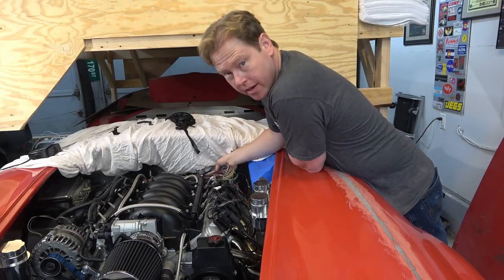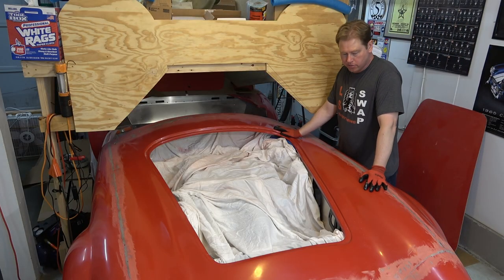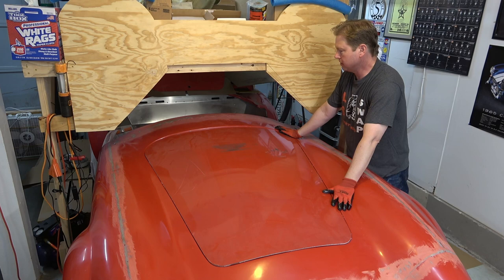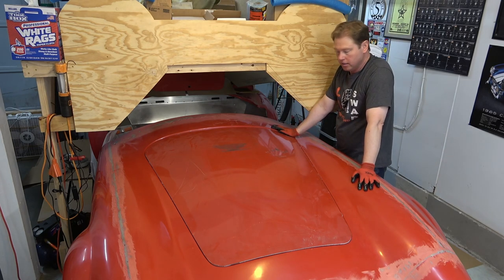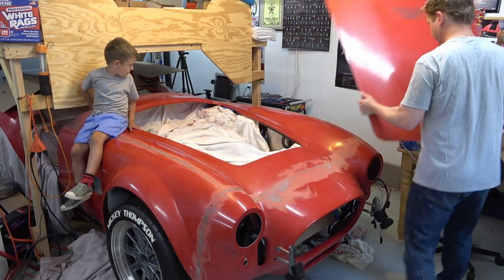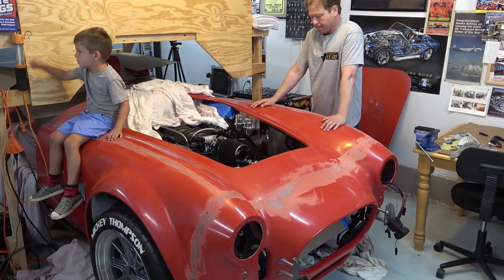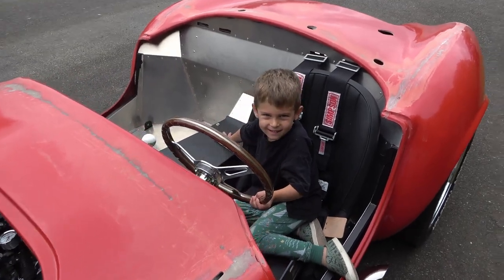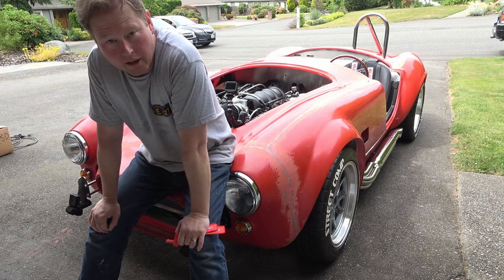Budget LS Factory Five Cobra | Build Update 68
change of plans

ACDelco ARW1209-P2 G12 Series 12V Li-ion Cordless 3/8” 45 ft-lbs. Ratchet Wrench Tool Kit with 2 Batteries